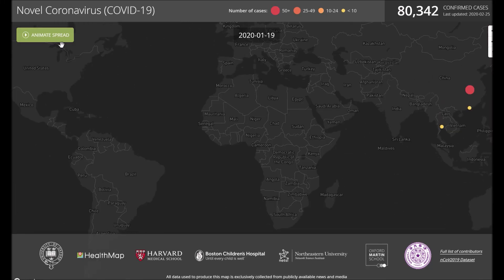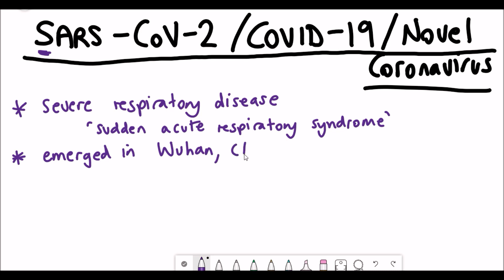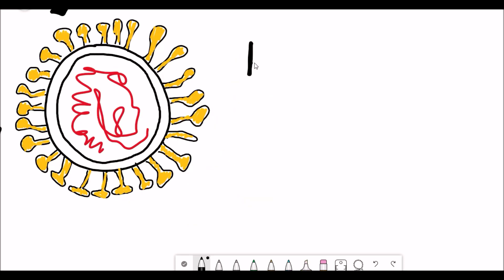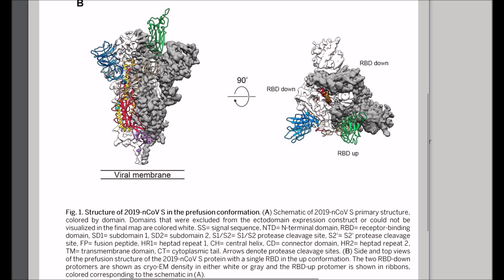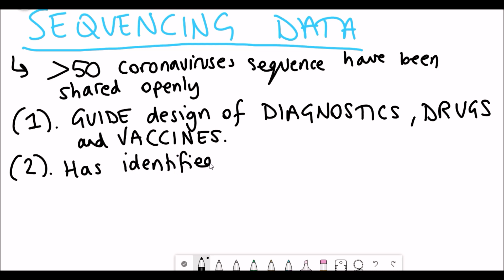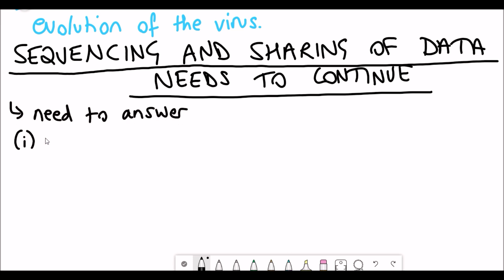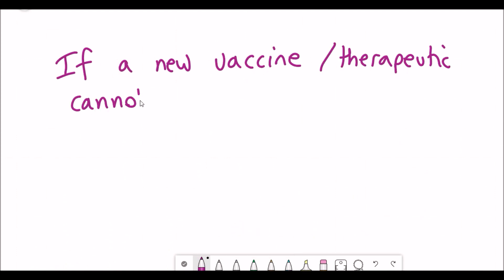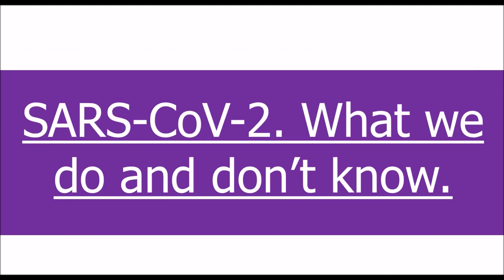Coronavirus (SARS-CoV-2): What we do and don't know.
SARS-CoV-2 has now infected more than 80,000 people around the globe. What is the coronavirus? How can we prevent spread and what are we still to learn? Learn this and more in this video.
Interactive map; - view how it has spread

Structure CryoEM; Science 19 Feb 2020:eabb2507 DOI: 10.1126/science.abb2507